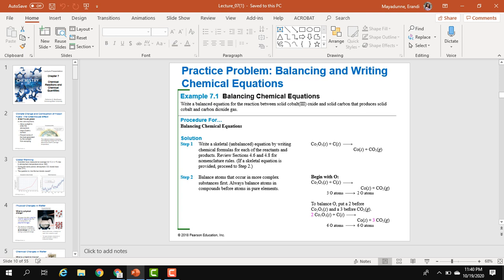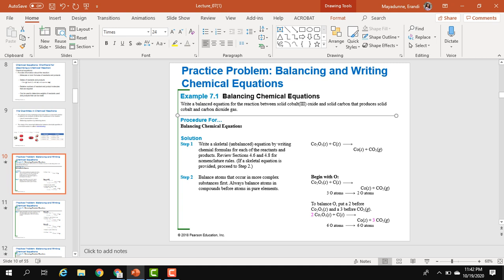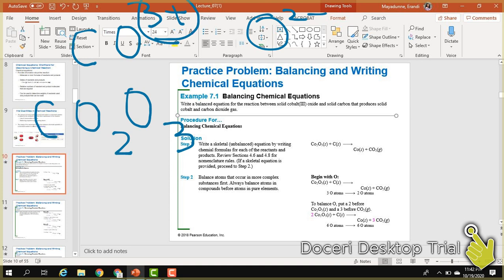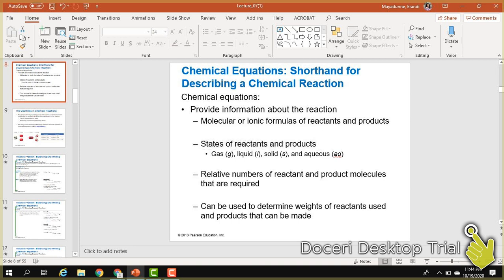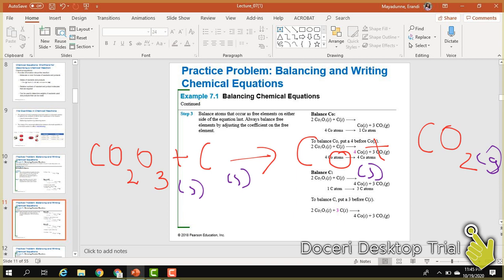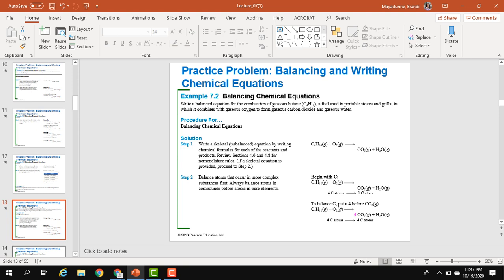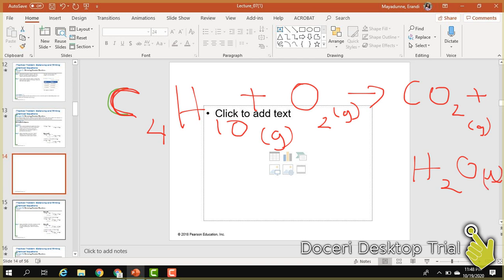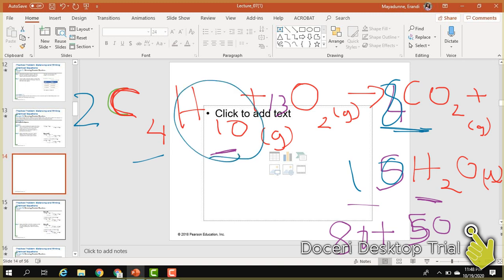Equation balancing Ch 7 Chemical Quantities